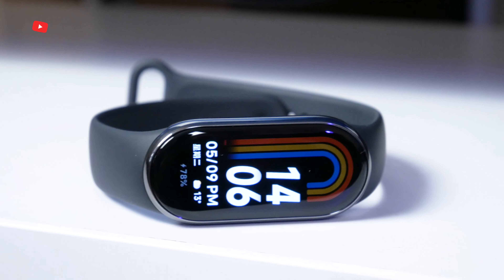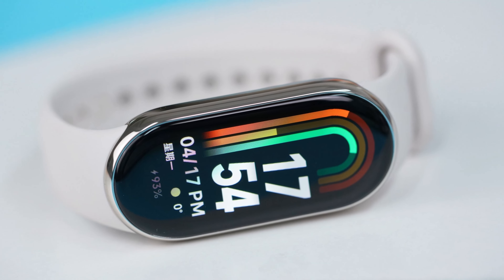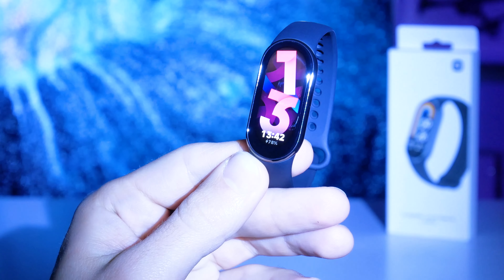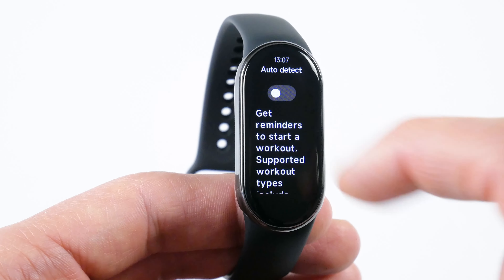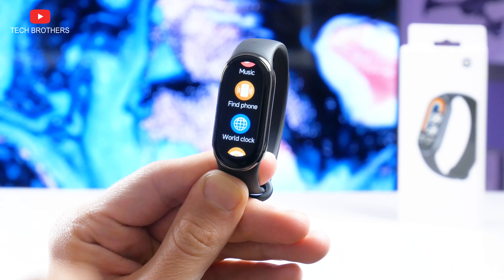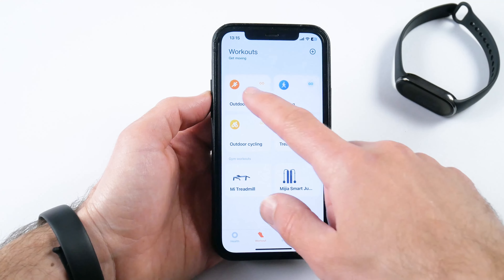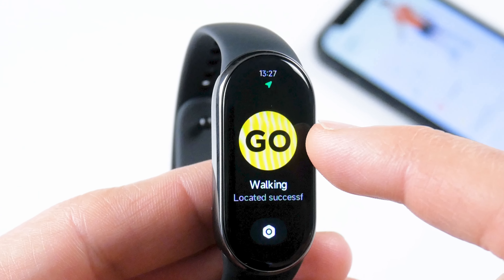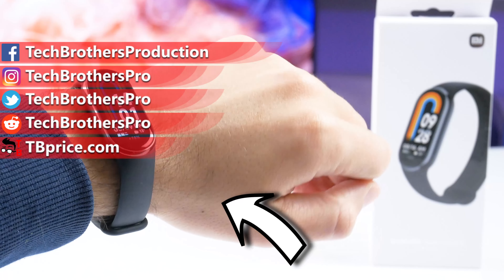Xiaomi Smart Band 8 REVIEW: It Makes Sense To UPGRADE!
Unboxing and full review of Xiaomi Smart Band 8 (Xiaomi Mi Band 8). The new 2023 fitness bracelet doesn't have many updates, but some of them are significant.

Timecodes:
00:00 - Intro
00:17 - Key Features
00:47 - Unboxing
01:06 - Design
01:31 - Removable Strap
02:00 - Screen
02:20 - Ambient Light Sensor
02:47 - Always-On Display
03:00 - Settings
04:19 - Functions
04:44 - Widgets
04:50 - Apps
05:18 - Games
05:53 - Mi Fitness App
07:18 - Workout Modes
08:20 - Battery
08:38 - Conclusion

Xiaomi Smart Band 8 Specifications:
Main body net weight: about 27g, including wrist strap
Body size: 48 x 22.5 x 10.99 mm
Screen size and type: 1.62 inches AMOLED screen
Screen resolution: 192 x 490
Screen brightness: up to 600 nits, supports automatic brightness adjustment.
Cover material: 2.5D tempered glass cover
Shell material: PC
Sensors: Optical heart rate and blood oxygen sensor, six-axis motion sensor
Waterproof level: 5ATM
Wireless connection: Bluetooth BLE 5.1
Vibration motor: rotor motor
Battery capacity: 190mAh
Battery type: Li-ion polymer battery
Charging time: Support fast charging, charging time is about 1 hour
Adjustable wrist strap length: 135-210mm
Wristband Material: TPU
System language: Simplified Chinese, Traditional Chinese, English
Support system: Android 6.0 or iOS 12.0 and above
Support APP: Mi Fitness

Video credit:
Tech Brothers

HashTags for searching